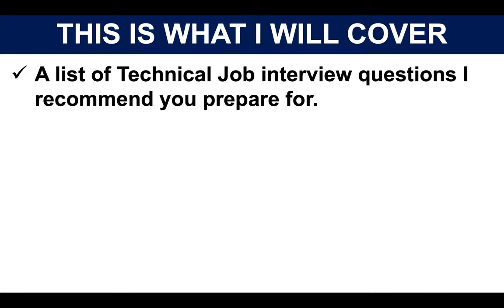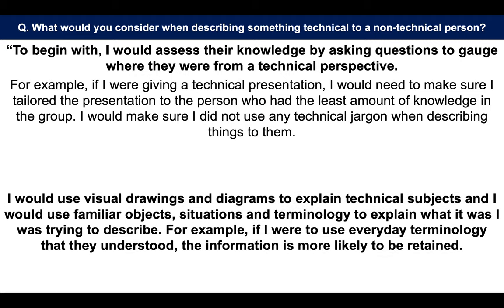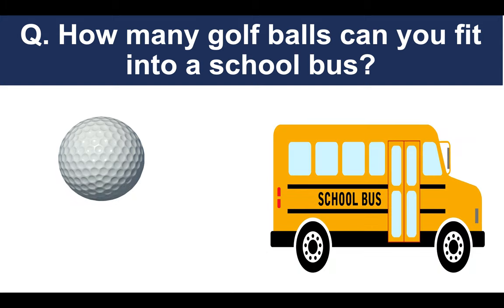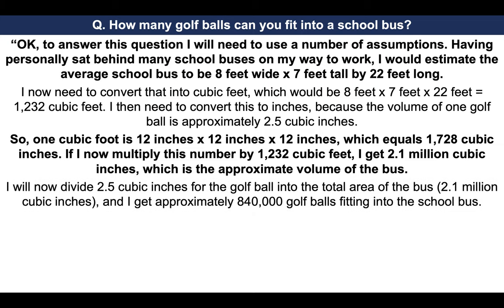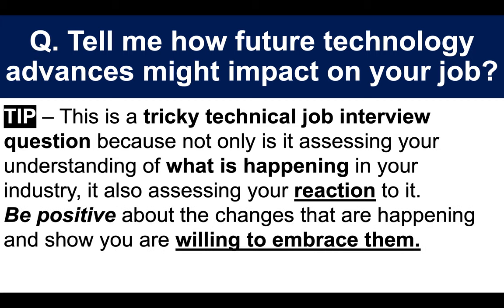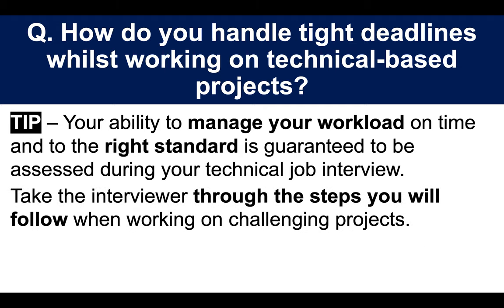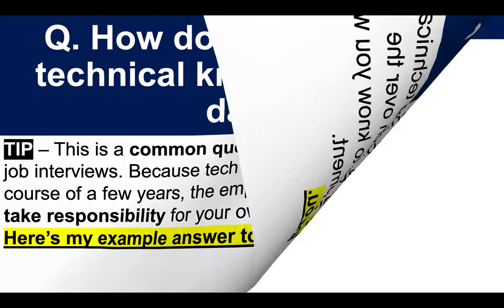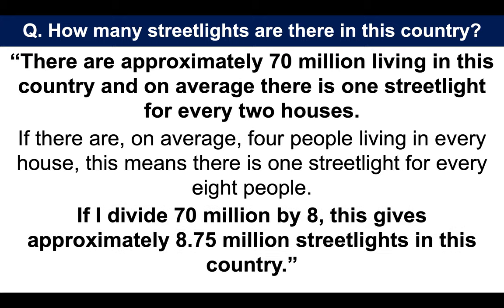TECHNICAL Job Interview Questions And Answers!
TECHNICAL Job Interview Questions And Answers by Richard McMunn of:
In this video, Richard McMunn teaches you how to answer technical job interview questions, and in particular, this is what he covers:
1. A list of Technical Job interview questions I recommend you prepare for.
2. Brilliant, unique ANSWERS to tough Technical interview questions.
3. TIPS on how to tackle technical interview questions.
4. Further resources (including these slides) to help you SUCCEED!
5. What are the technical questions asked in the interview?
6. How do I prepare for a technical interview?
7. How do I pass a technical interview?

TIMESTAMP OF TECHNICAL QUESTIONS COVERED IN THIS VIDEO:
Q. What would you consider when describing something technical to a non-technical person? 01:06
Q. How many golf balls can you fit into a school bus? 03:00
Q. Tell me how future technology advances might impact on your job? 06:22
Q. How do you handle tight deadlines whilst working on technical-based projects? 08:16
Q. How do you keep your technical knowledge up to date? 09:37
Q. How many streetlights are there in this country? 11:05

FULL LIST OF 35 TECHNICAL INTERVIEW QUESTIONS
Q1. What would you consider when describing something technical to a non-technical person?
Q2. How do you keep your technical knowledge up to date?
Q3. How many golf balls can you fit into a school bus?
Q4. How do you handle tight deadlines whilst working in a technical-based project?
Q5. Tell me how future technology advances might impact on your job?
Q6. Tell me about a difficult challenge you managed to overcome whilst working on a project?
Q7. What do you like and dislike the most about working in tech?
Q8. Tell me a time when you worked as part of a team to solve a complex technical task?
Q9. How many streetlights are there in this country?
Q10. Tell me a time when something didn’t go to plan. What was the situation and how did you respond?
Q11. What can you bring to this role?
Q12. Tell me a time when you worked on a technical project that failed?
Q13. What is W3C is what is its relevance?
Q14. How would you solve a slow network speed?
Q15. Tell me the difference between HTTP/1.1 and HTTP/2?
Q16. Why are manhole covers round?
Q17. What would the person who likes you least in the world say about you?
Q18. Tell me about a technical project you worked on in your spare time?
Q19. How does Google Maps work?
Q20. What’s the biggest risk you’ve ever taken?
Q21. What is SQL?
Q22. What is Amazon AWS?
Q23. What is Amazon S3 and how it is this connected to AWS?
Q24. When you encounter bugs and issues, what problem-solving process do you use?
Q25. Tell me a time when you had to make an important decision with limited information?
Q26. Tell me a time when you found a simple solution to a complex problem?
Q27. What happens when a user enters a URL in a browser and then clicks enter?
Q28. What is Java?
Q29. Tell me how you’d deal with a client or an internal manager who pushed back on your technical recommendations?
Q30. Where do you see yourself in 5 years?
Q31. Why do you want to leave your job?
Q32. What are your strengths?
Q33. What’s your biggest weakness? (OPTION 2)
Q34. What are your salary expectations in this tech role?
Q35. That’s the end of your tech interview, do you have any questions for the panel?

Download all 35 TECHNICAL Interview Questions and Answers in a PDF guide below: